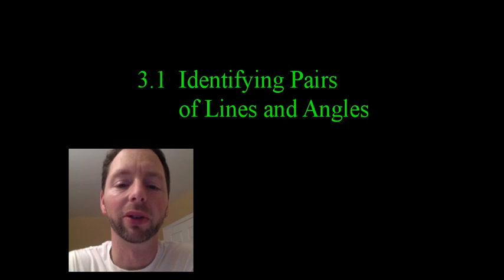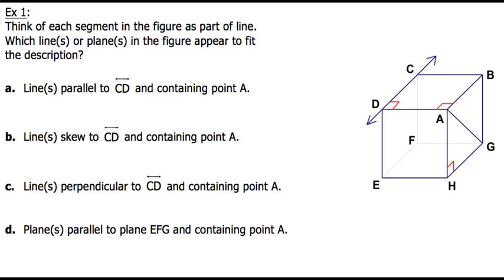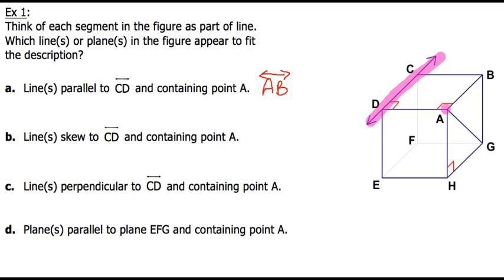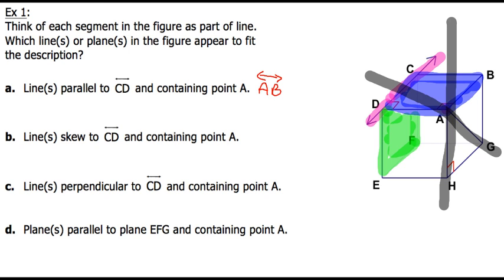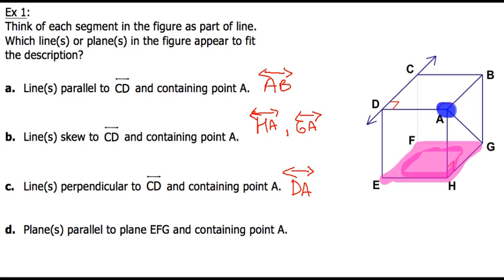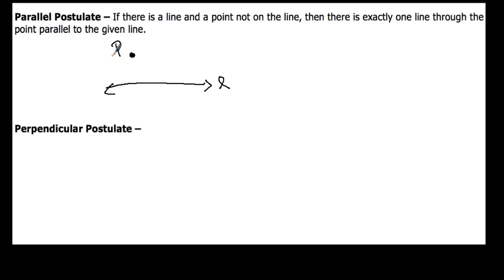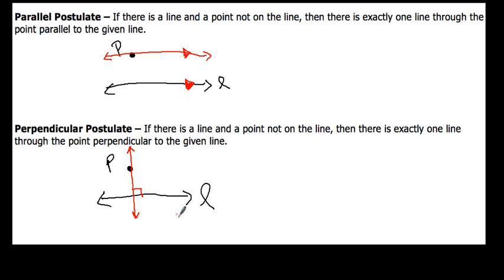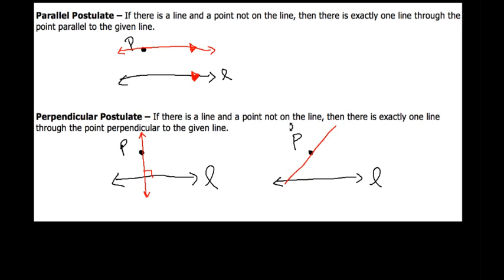3-1 Identify Pairs of Lines and Angles Pt 1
Definition of parallel lines, skew lines, and parallel planes. How to identify relationships in space. Explains the Parallel Postulate and the Perpendicular Postulate.